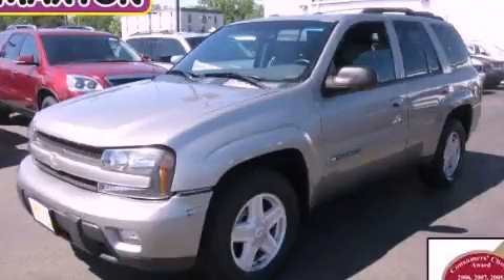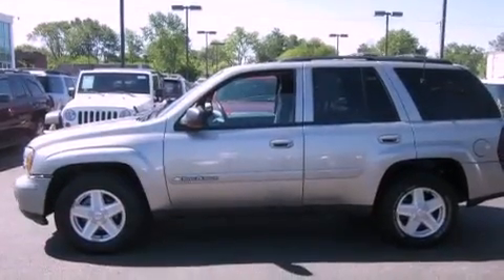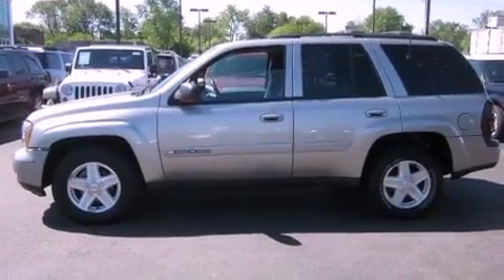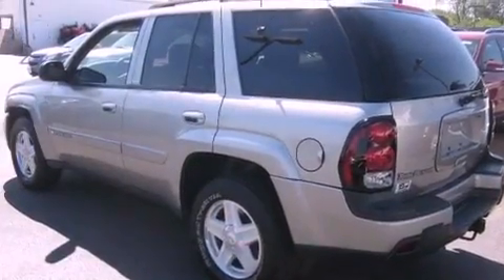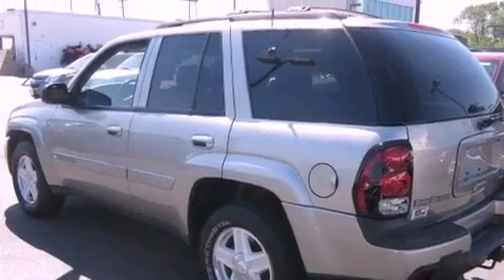2003 Chevrolet Trailblazer Worthington OH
Year : 2003
 Make : Chevrolet
 Model : Trailblazer
 Engine : 4.2L 6-Cylinder
 Trans . : automatic
 Exterior : Light Pewter Metallic
 Miles : 108,014
 Interior : Medium Pewter
 700 East Dublin-Granville Rd
 Worthington , OH 43085
 Pre-Owned 2003 Chevrolet Trailblazer Worthington OH